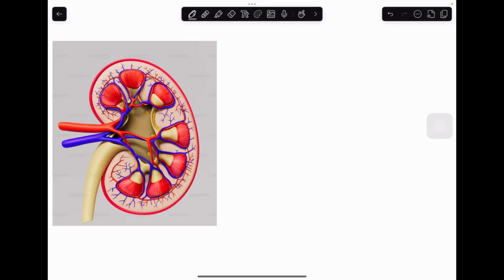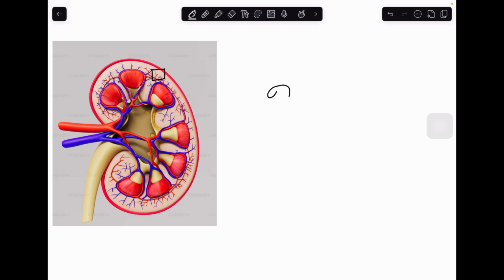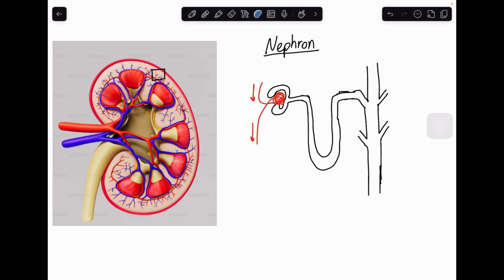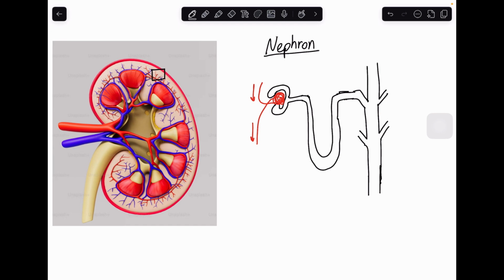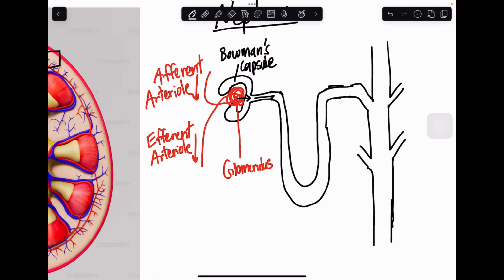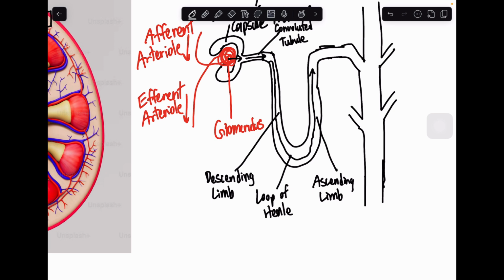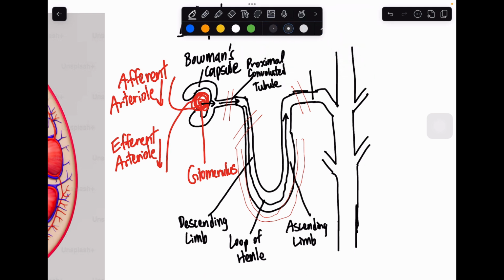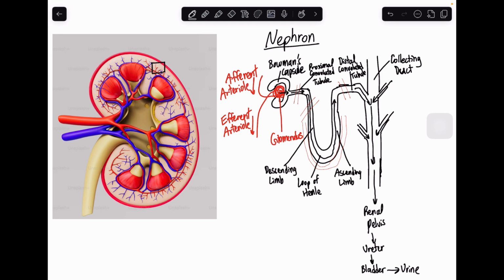Basic Nephron Anatomy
In this video, we’ll take a closer look at the nephron, the functional unit of the kidney. You’ll learn about its key components, including the Bowman’s Capsule, glomerulus, proximal tubule, Loop of Henle, and distal tubule. We’ll explore how the nephron filters blood, reabsorbs vital substances, and forms urine, playing a crucial role in maintaining the body’s balance.